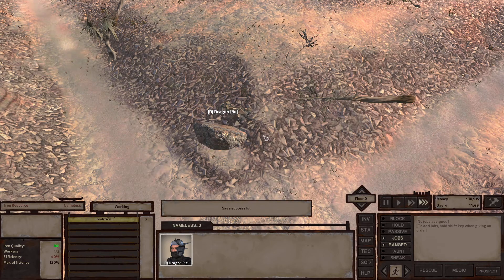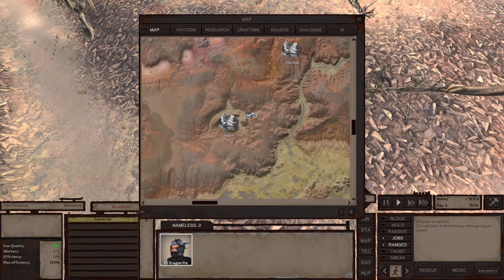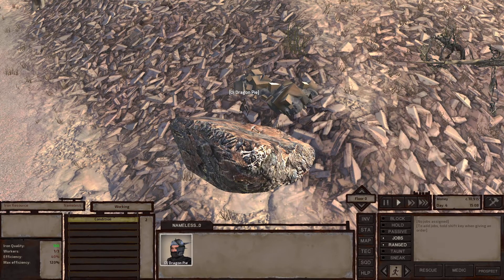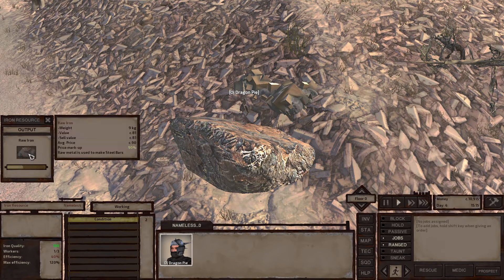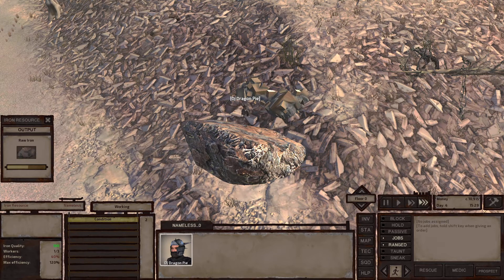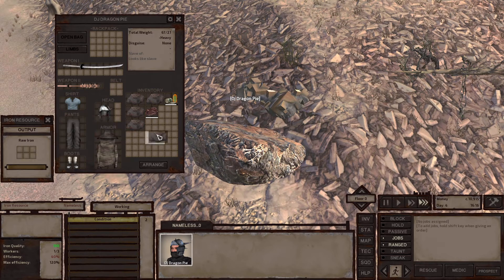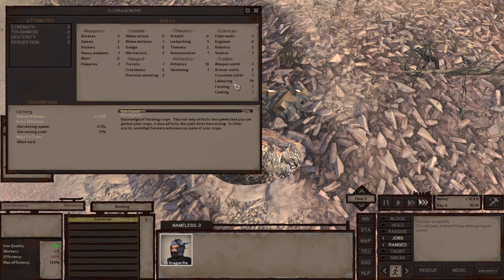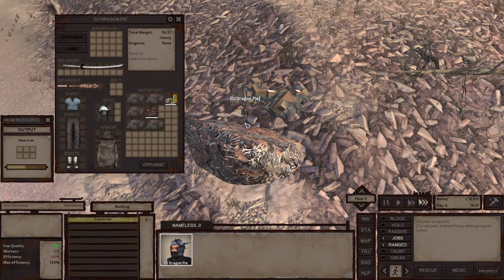Kenshi - How To MINE *2022*